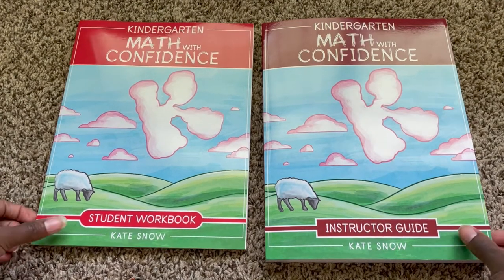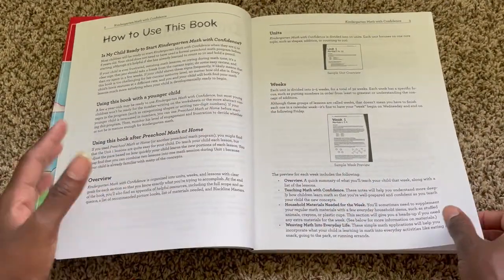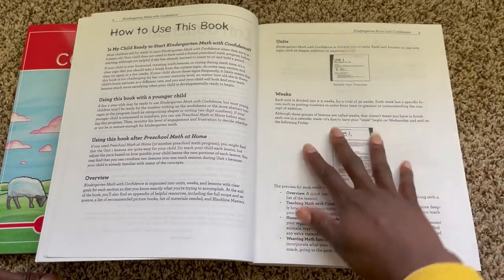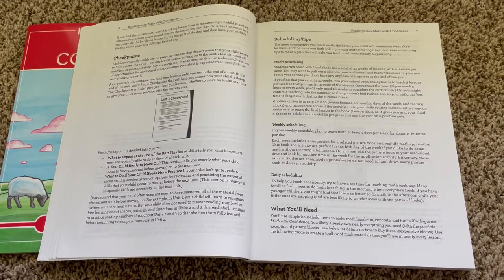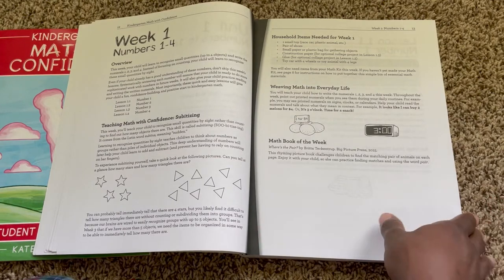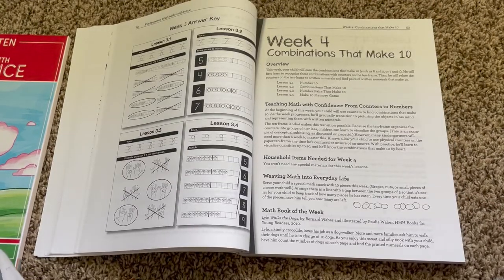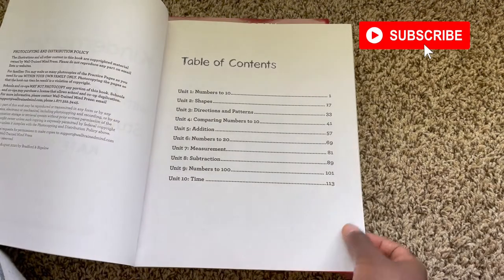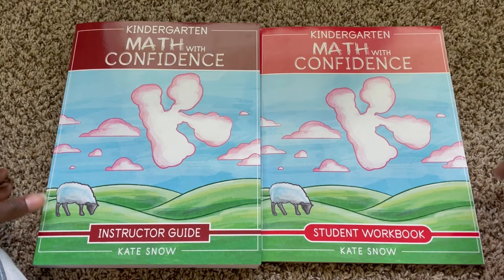KINDERGARTEN MATH WITH CONFIDENCE By Kate Snow LOOK INSIDE | DETAILED FLIP-THROUGH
This is a detailed look inside/ flip-through of Kate Snow's Kindergarten Math with Confidence Kindergarten mathematics curriculum. If you are looking into this curriculum or have maybe never heard of it, I hope you find it helpful.